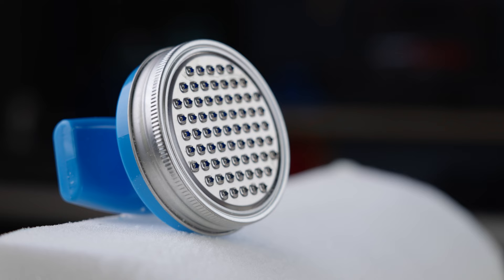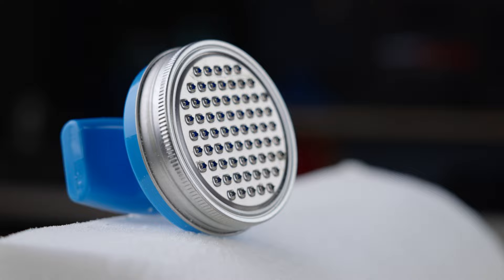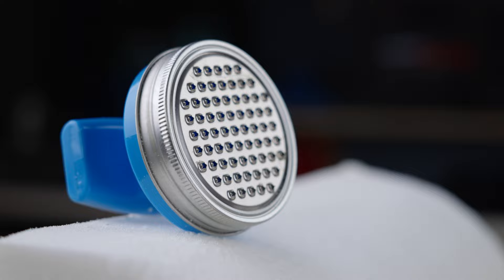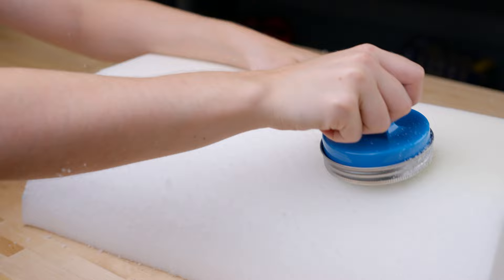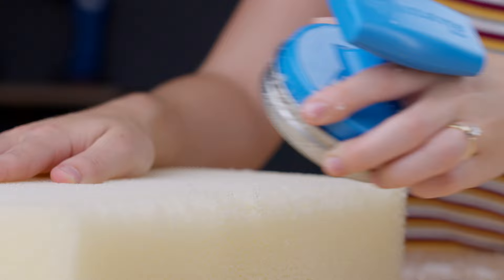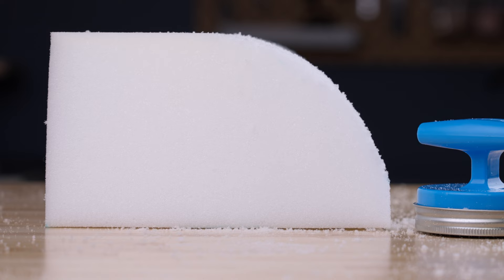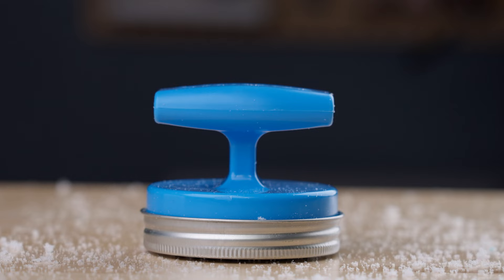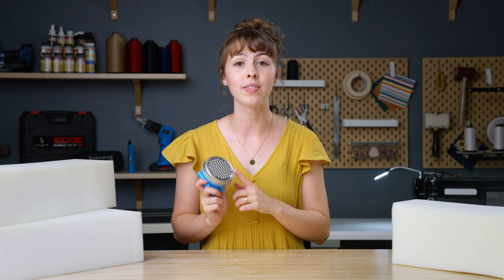Stop Struggling With Foam Shaping — This Simple Tool Works Wonders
If you’re an upholsterer, you need this tool! The Sailrite® Foam Shaper is the easiest and most accurate way to shape and contour seating foam for bolster pads, bullnose cushions and more. Get perfect foam shaping results when you add this convenient handheld tool to your workroom.